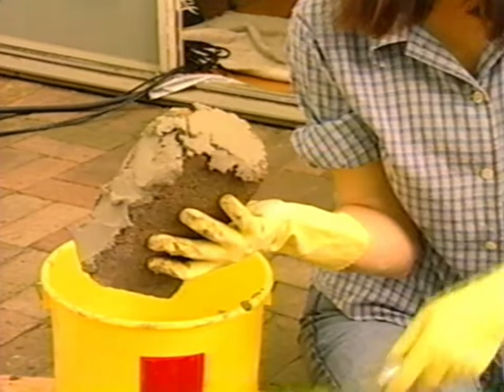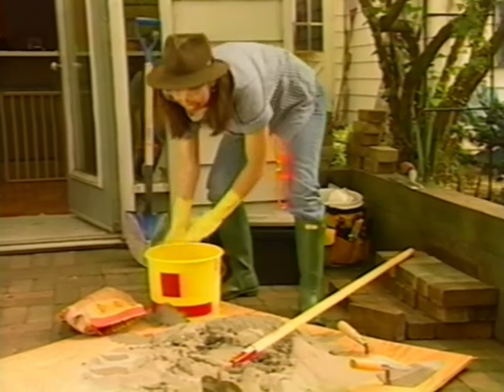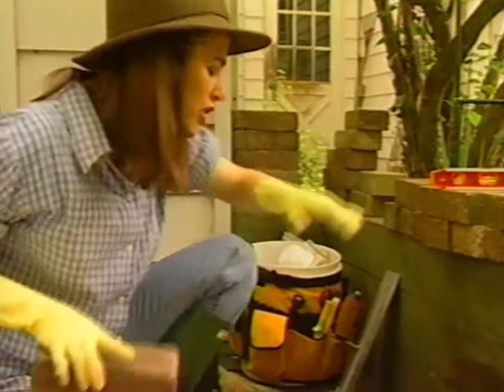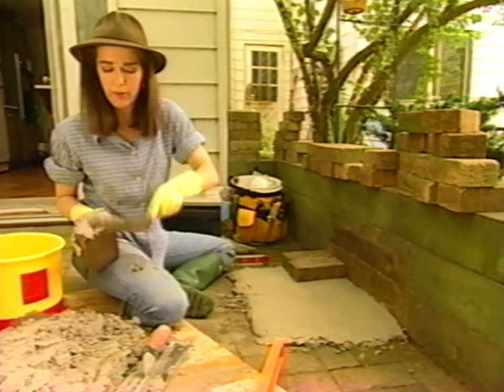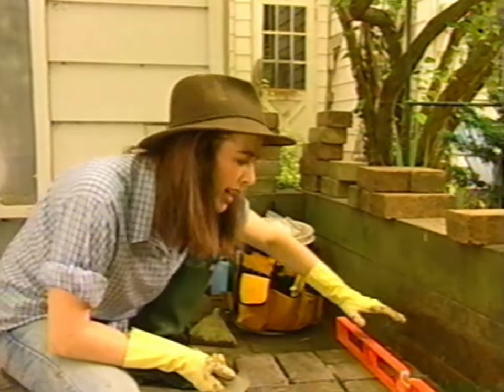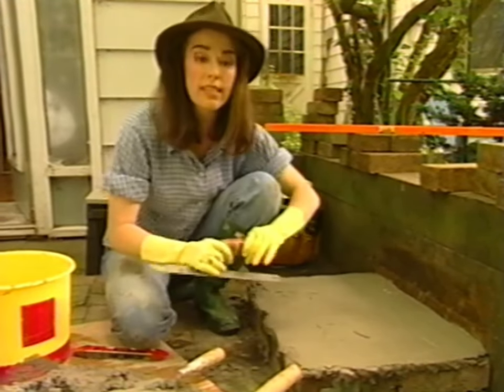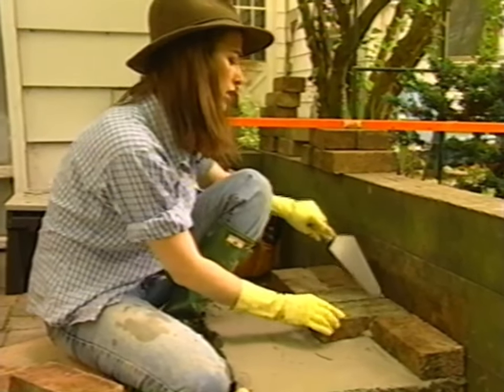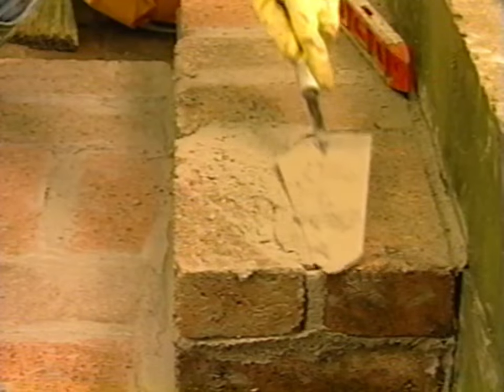Create your own brick patio steps with this DIY tutorial - A Repair to Remember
You know what's more fun than your favourite hobby? Masonry! That's right, the noble brick is a shockingly creative medium for creating structures around your home. In this A Repair to Remember tutorial, you'll learn to mix and apply mortar to build a perky little set of steps.

TIMESTAMPS:
00:00 Introduction
00:36 Safety gear
01:10 Dig a well in the dry mortar mix
02:05 Add water to well and mix
03:27 Check mortar consistency
04:00 Clean and prep bricks
04:27 Mark and prep the surface for mortar bed
05:09 Spread mortar to form a mortar bed
06:14 Check the level of the mortar bed
06:31 Use a smoothing trowel to prep the mortar bed for bricks
07:08 Check back to back level for drainage angle
07:45 Start setting bricks, leveling as you go, and embracing the idea of becoming a Mortar Vixen
10:41 TIP: Check your mortar occasionally for moisture content so it doesn't dry out
11:52 Add the next level of bricks
14:38 If your bricks are dusty, wet them prior to 'buttering' them
19:30 Use a pointing tool to carve grooves in the fresh mortar between bricks
21:16 What to do if you get mortar all over your skin
21:41 Mag's Roundup: Control Sneaker Odor

Host: Mag Ruffman
Director of Photography: Joan Hutton CSC
Art Director: Ane Christensen
Editor: Joe Weadick
Writers: Maryke McEwen, Mag Ruffman
Producers: Maria Armstrong, Maryke McEwen
Director: Laura Buchanan
Executive Producers: William Johnston, Ronald Lillie
1st AD: Filomena Guarasci
Camera Operator: Colin Evans
Makeup and Hair: Sue Upton
Continuity: Frances Handelman
Sound Recordist: Bronwen Connolly
Assistant Editor: Lisa Robertson
Construction Consultant: Daniel Hunter
Graphic Design: Marc Rosing
Production Coordinator: Twila Linden
Production Assistants: Lisa-Marie Dooley, Jeffery Necker
Camera Assistant: Rylan Vallee
Catering: Debra Wilson
Music Publisher: Joan Tone Musik
Clothing: Indian Motorcycle